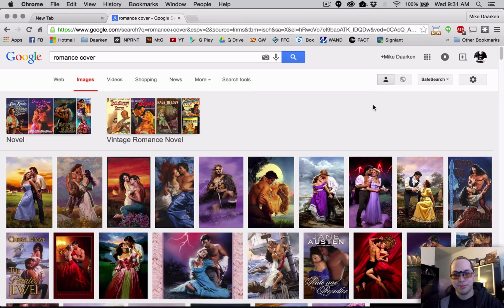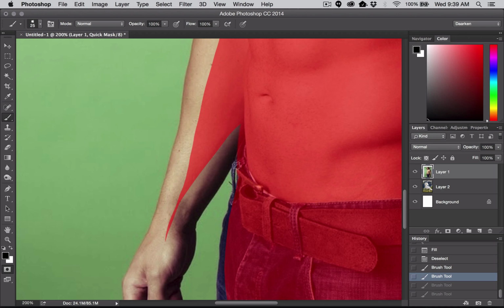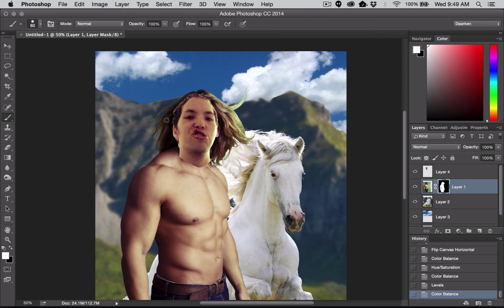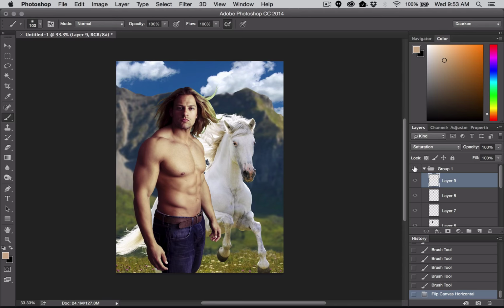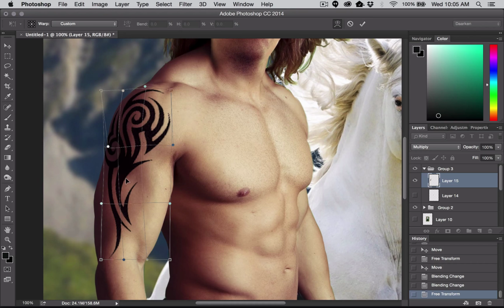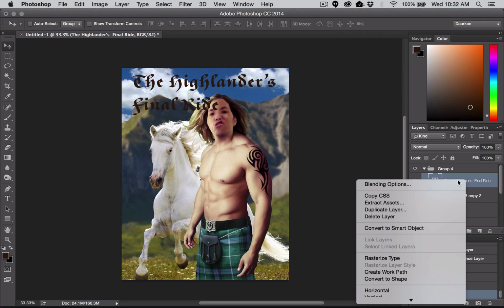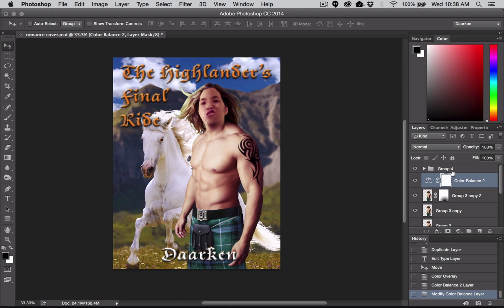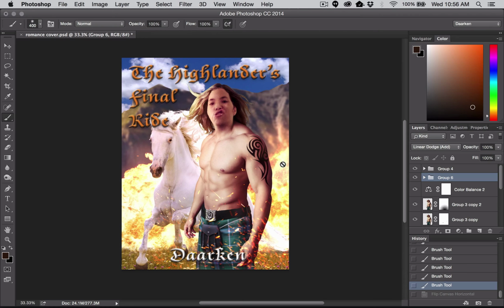Creating a Romance Cover - Without Painting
In this tutorial Daarken shows you how to create a sweet romance novel cover that will make your legs quiver and your loins tingle. Plus you don't even have to do any actual painting!

Topics covered:

How to create an exciting cover
What women and men want to see
How to add special effects!
Using photos to create an awesome cover

Update - I just want to make this clear that this is an April Fools' joke. I don't actually believe anything I said in the tutorial, it was all just a joke. So yeah, please don't take anything I said in this video seriously.